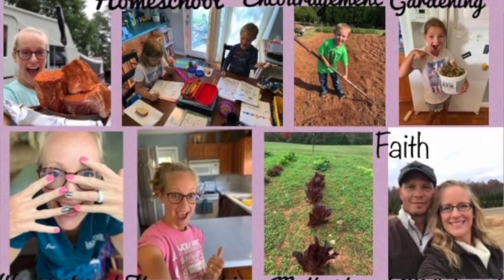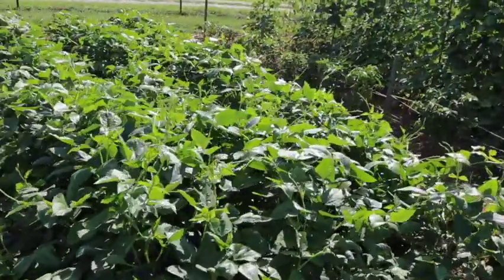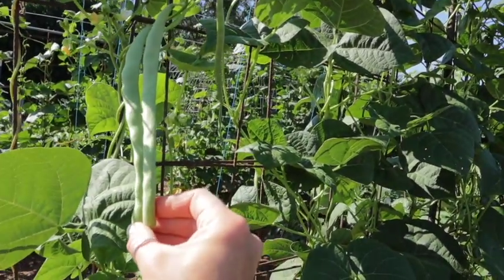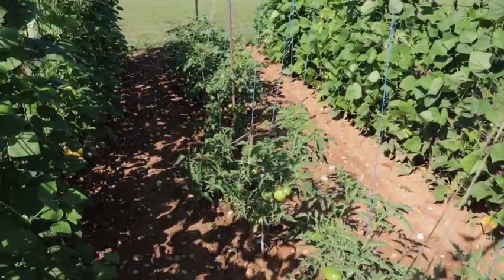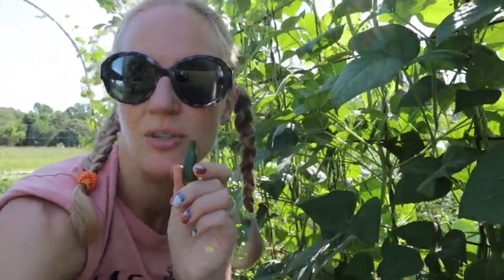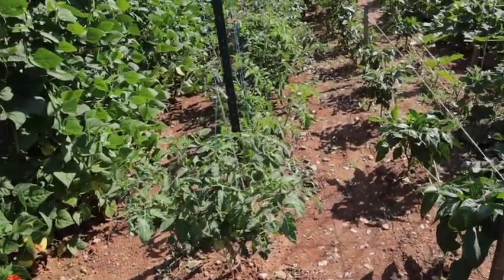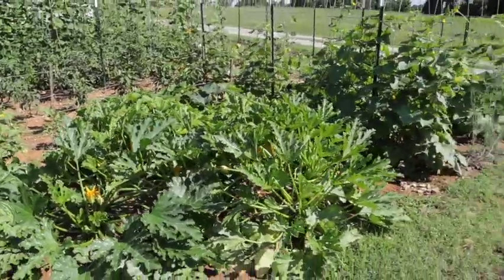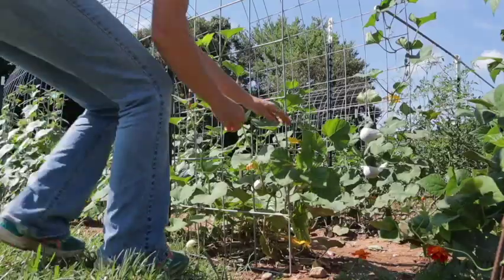FULL Garden Tour - Late June \ 2021 South Carolina Garden Zone 7b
Hey guys! Jes' book from Roots and Refuge Come join me in a late June Garden walk. I am in Garden Zone 7b in the piedmont of South Carolina. its HOT! So far lots of cucumbers, summer squash, and green beans have been harvested. Tomatoes are just coming on, can't wait to show you!

🛍 the Items you see in this Video:
Jes' book from Roots and Refuge
Charles Dowding book that I NEED to read!
The Blue Light Blocking Glasses my family uses

🎞EQUIPMENT
I use my iPhone 12 Pro 📱 or Canon M50
Computer I edit on: Mac Book Pro 💻
External Hard Drive

The opinions shared in this video are of my own.